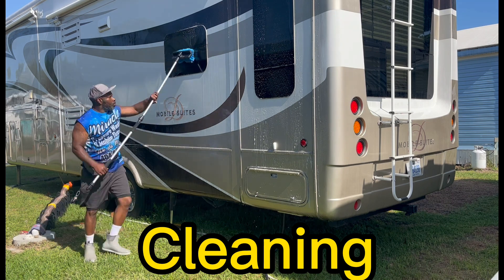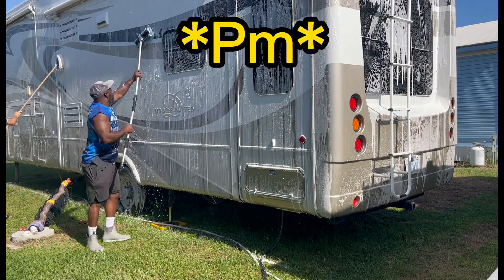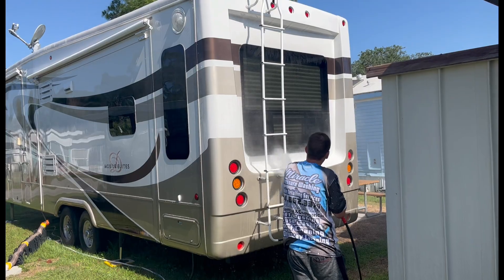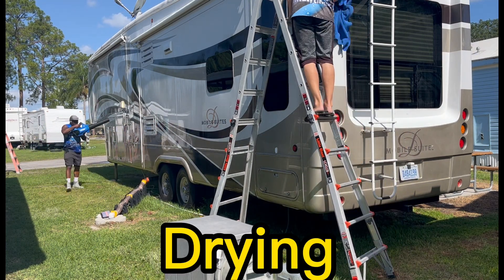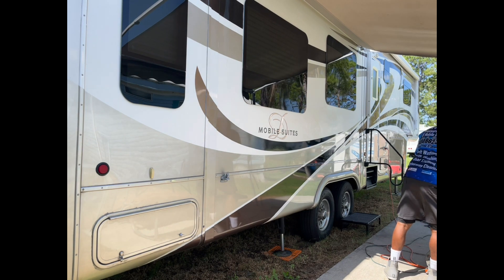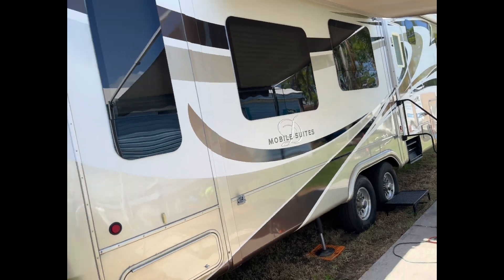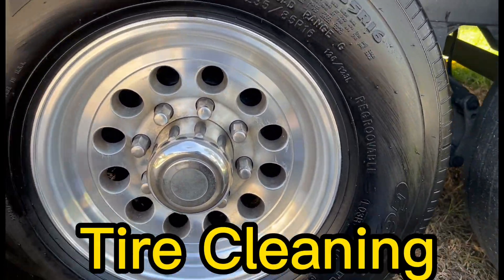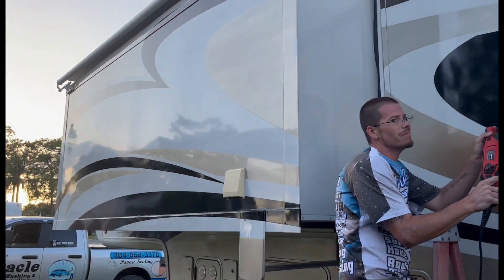RV WAXING & PAINT CORRECTION MIRACLE PRESSURE WASHING 🙏🏿💪🏿☝🏿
Wash
Compound
Wax